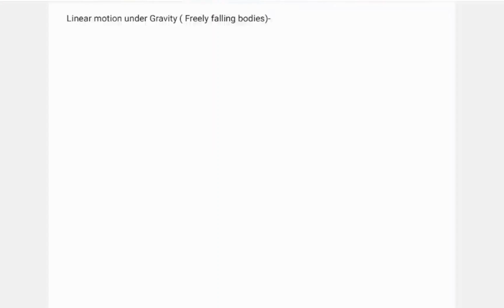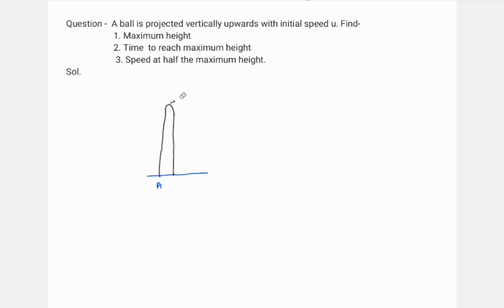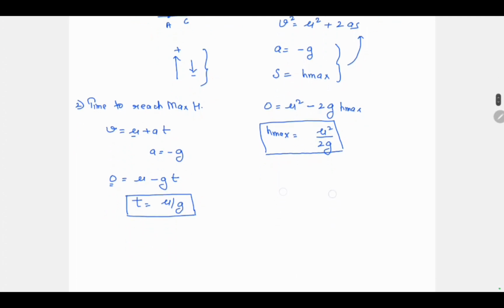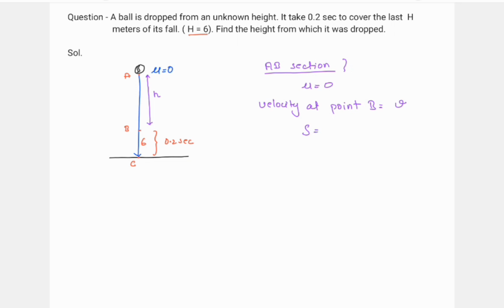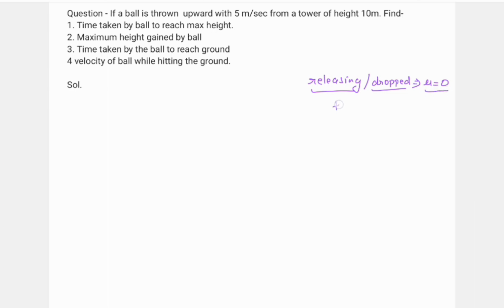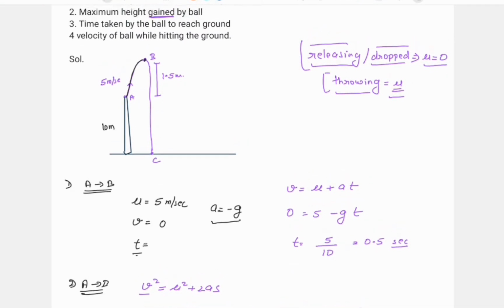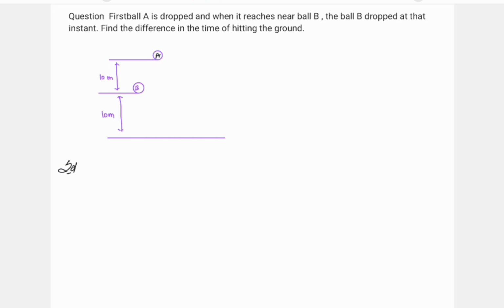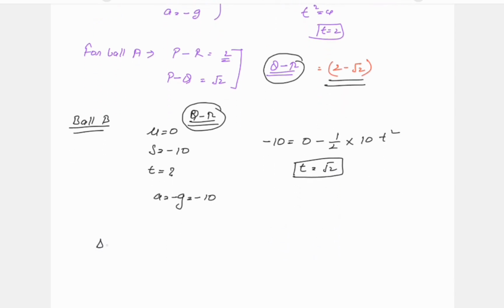Lecture-7 Kinematics ll Linear Motion Under Gravity ll IITJEE ll NEET ll Class-11th